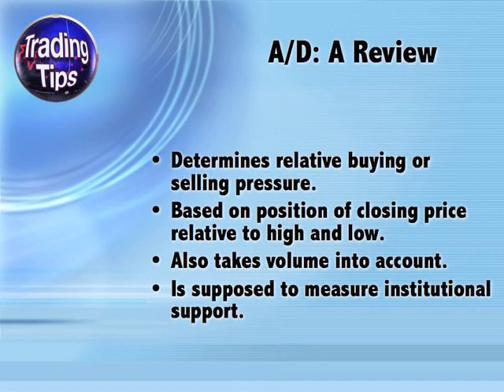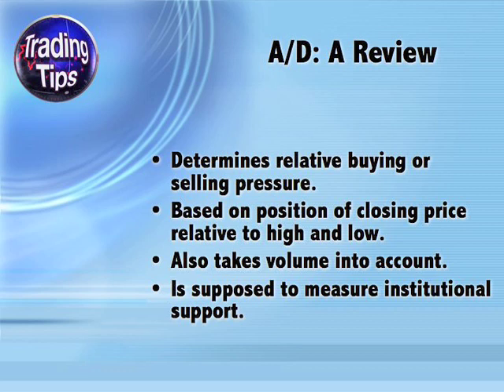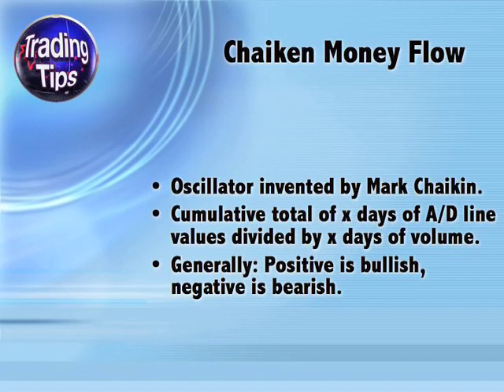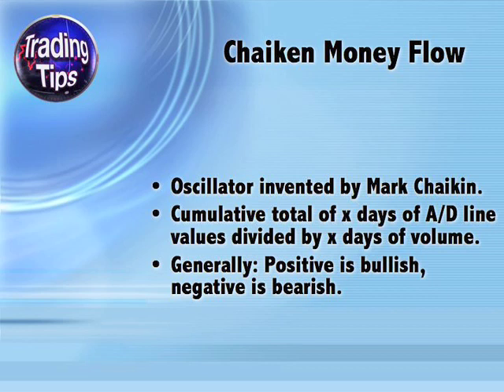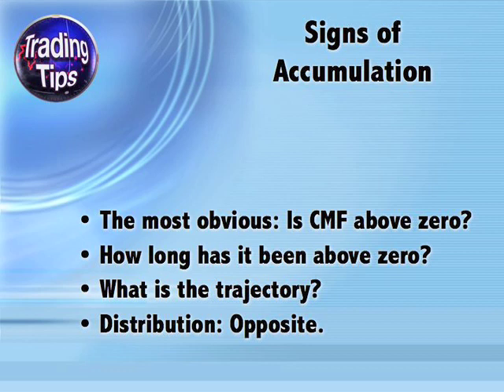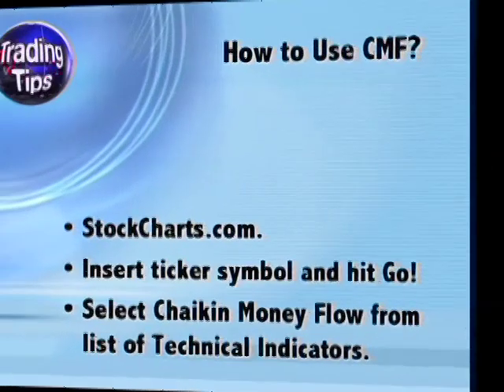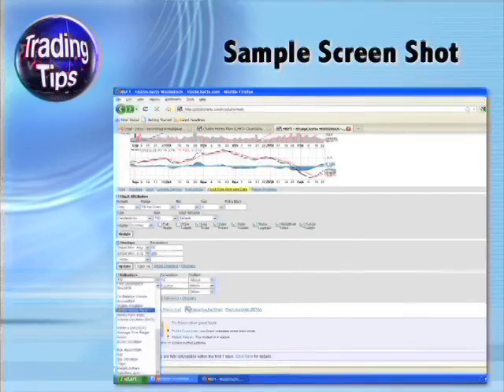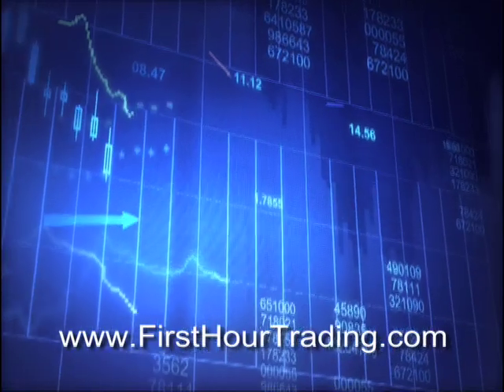Episode 42 - Chaikin Money Flow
Become a Successful Trader In Less Than 5 Minutes per Week.